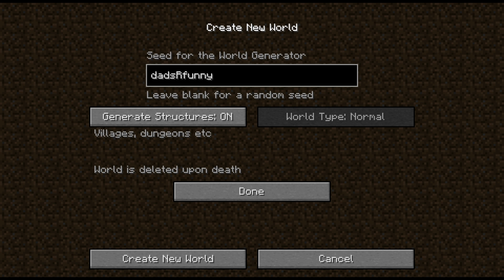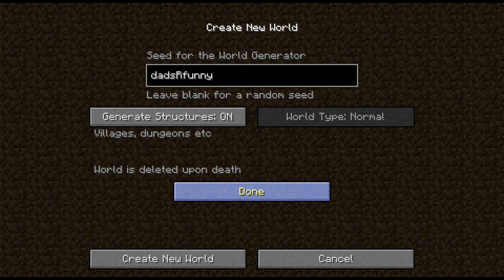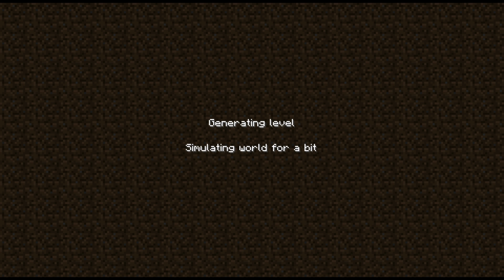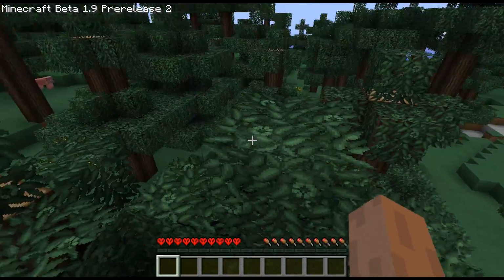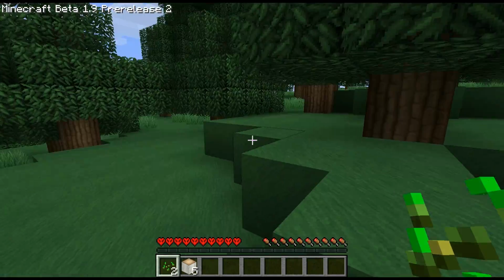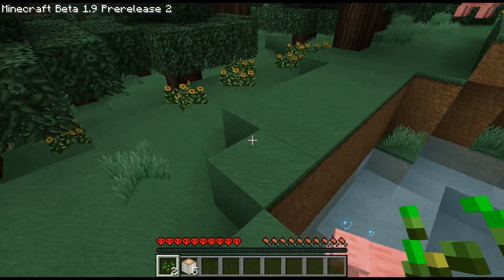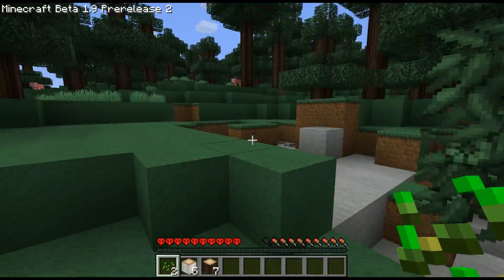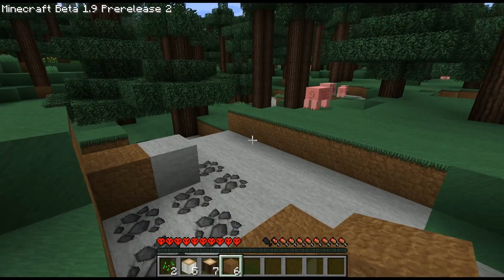MADMA SQLA #01 Pt 1/2 (How did the show start?)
This "Short Question, Long answer" series is really just for serious fans of the show.  :)

Some questions we get are asked over and over...and over again.  The questions with short, boring answers can be found in our FAQ on our main YT page.  Ones that are perhaps a little less boring will be covered in this series.

The name for this two-part series is (An Enderman) Trapped in the Closet.

The general idea behind this series is that Dave will answer the most frequently asked questions in depth.  In episode #01, he discusses how the show started and where it is headed.

And like 'kdaw81' says, this is more for listening than watching. :)

Just in case you are curious, this isn't taking the place of regular Q&A, just something extra for hardcore fans.

Tech note: The audio in this is as about as good as I think I can get it. No echo, no distortion, -inf dB noise. I have to say we've improved the audio a ton since the first vid. Also, I intended to upload this as a single vid but I can't make a vid more than 4GB. This was 4.8GB in one piece, so I split it in half.